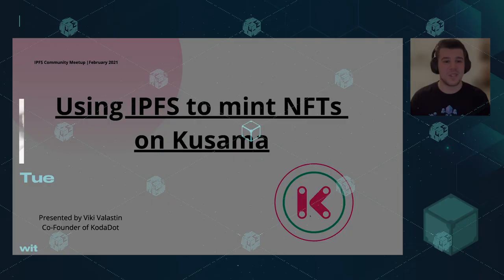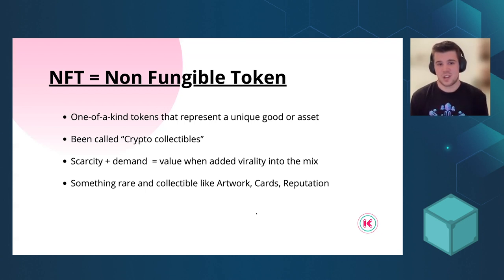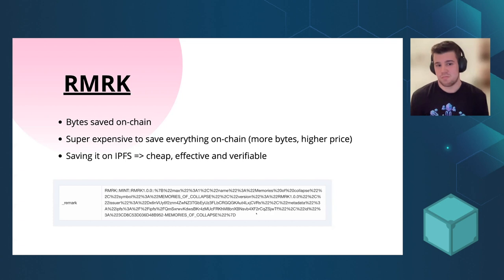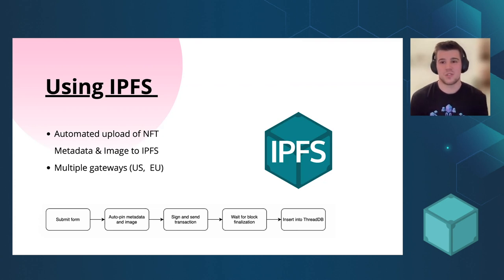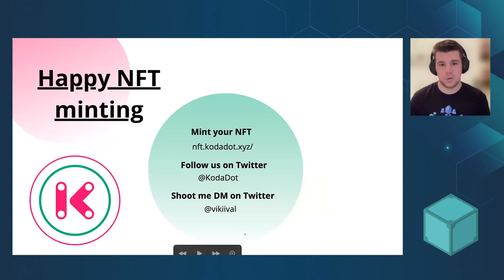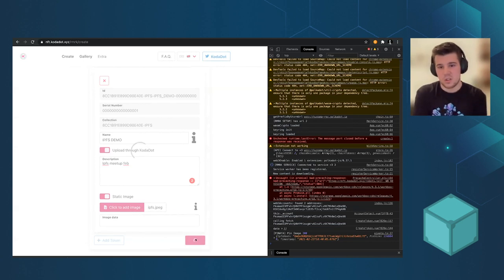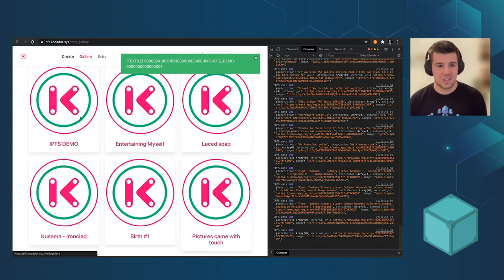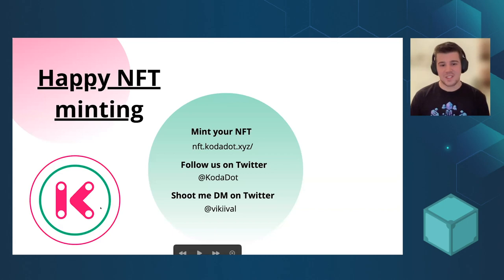Using IPFS to mint NFTs on Kusama - Viki Valastin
RMRK is a new concept for creating NFTs on Substrate chains and one of them is the Kusama network. However, fetching NFTs from the chain can be exhaustive for nodes and can take too much user’s time. KodaDot is working on the RMRK gallery using distributed ThreadDB database from Textile and IPFS to pin metadata for the NFT to deliver a smooth user experience.